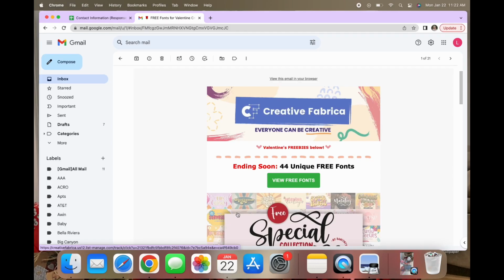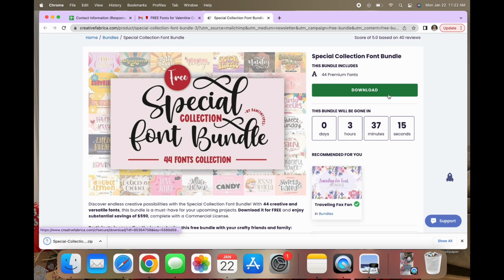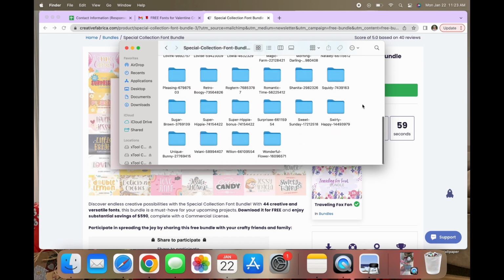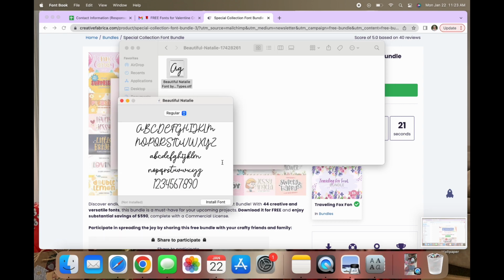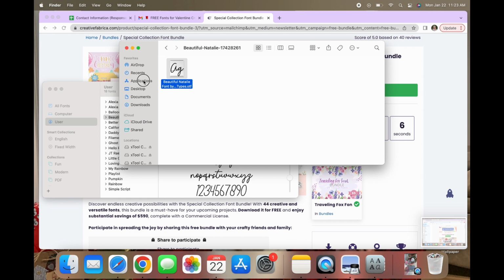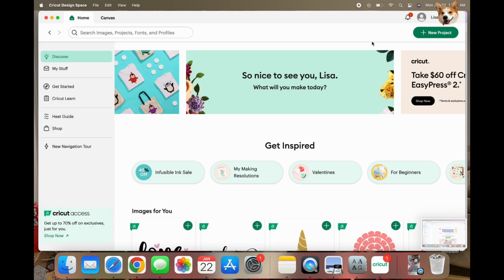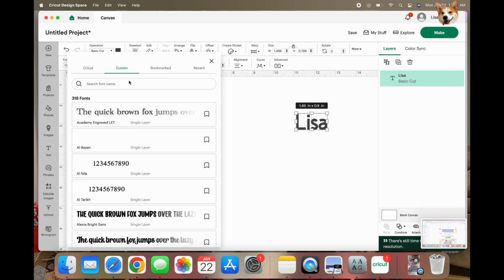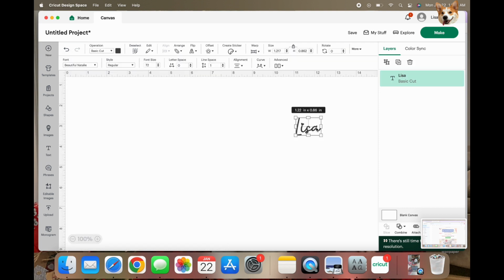How to Import a Font into DS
This quick tutorial will show you how to download a font to your computer, then how to use that font within Cricut Design Space.

The font I used for the example is called "Beautiful Natalie" from Creative Fabrica.

Cricut questions are always welcomed, and I will do my best to help you in your crafting journey. Happy crafting! -Lisa